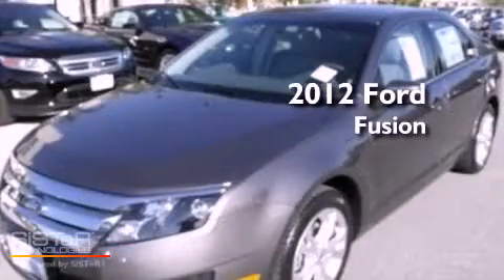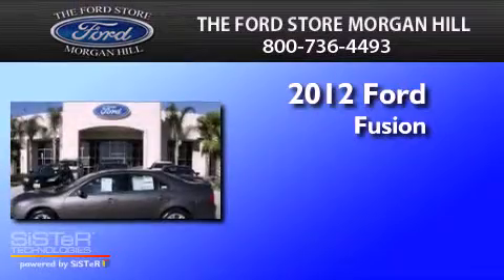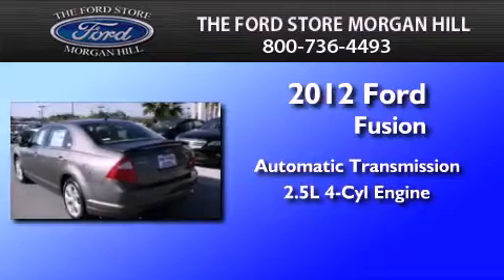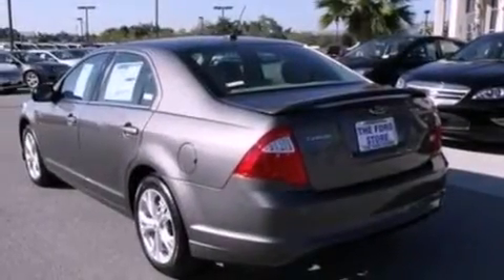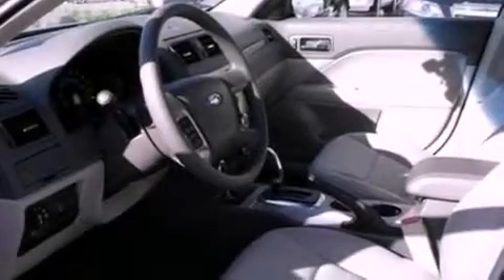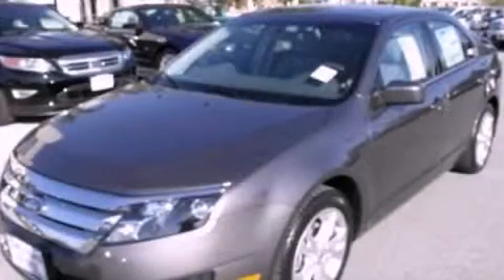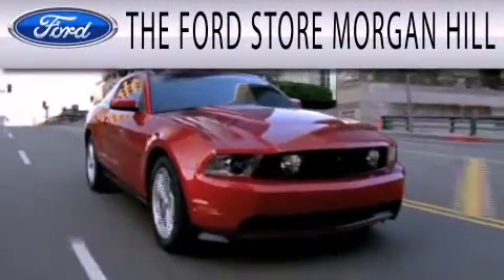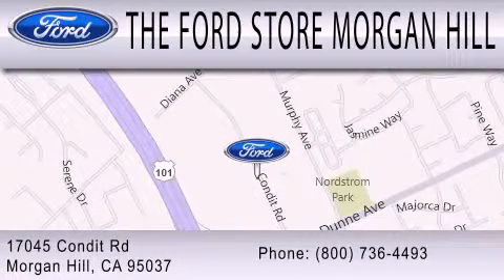2012 FORD FUSION CA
Year : 2012
 Make : FORD
 Model : FUSION
 Engine : 2.5L I4
 Trans . : AUTO
 Exterior : STERLING GRAY METALLIC
 Miles : 3

 Stock : 351903